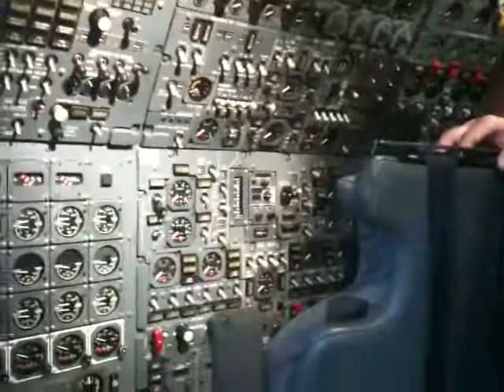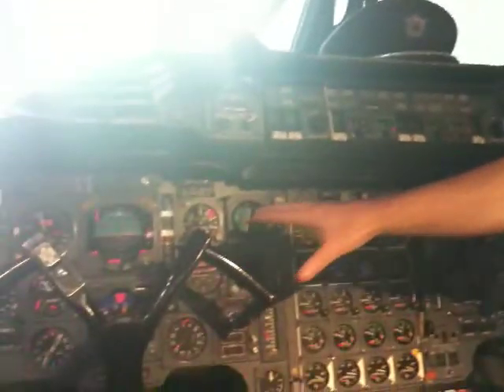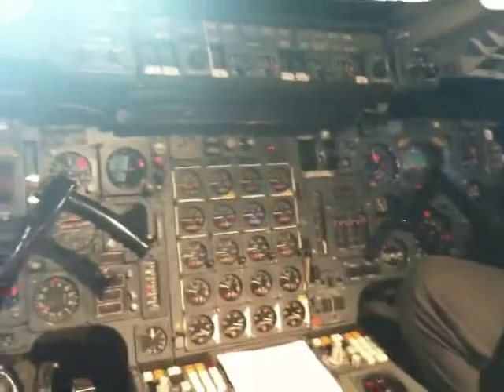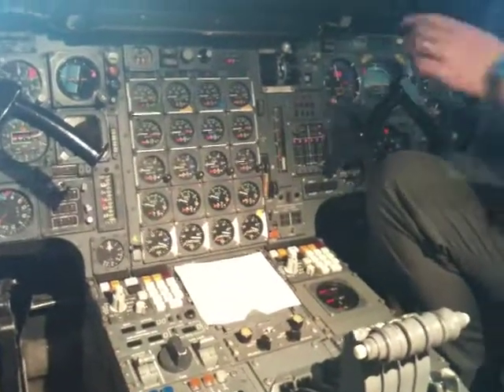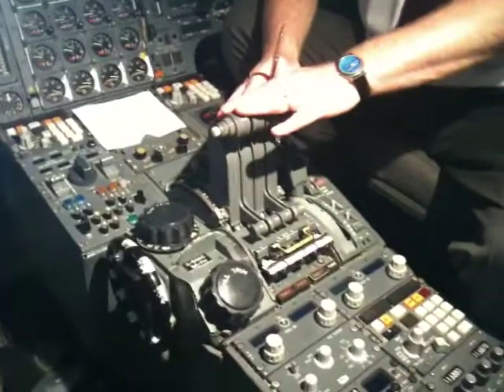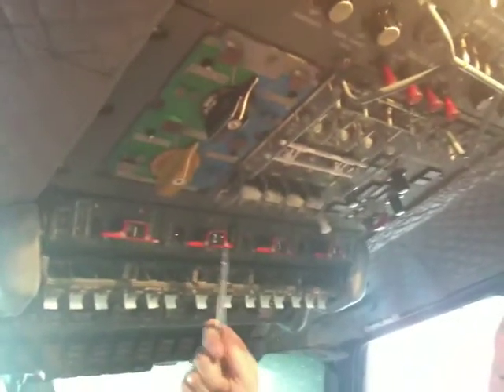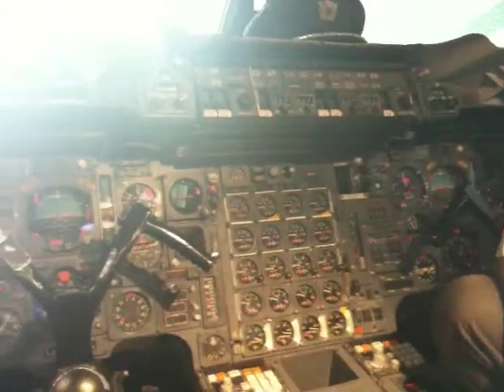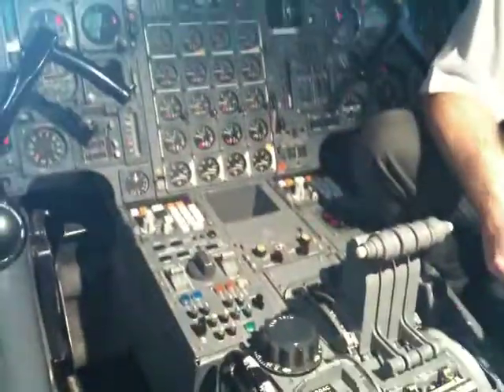Guided Tour of cockpit of Concorde G-BOAC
A guided tour by an ex-pilot of Concorde at Manchester Airport.